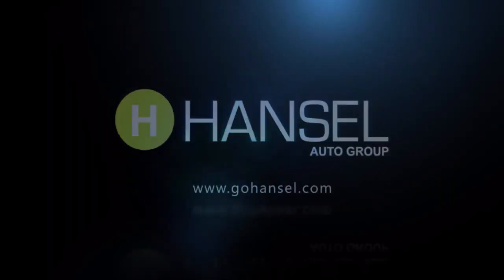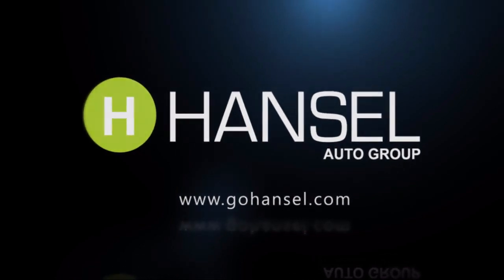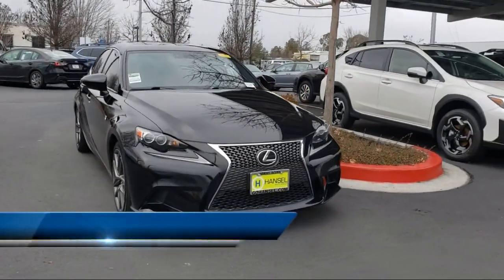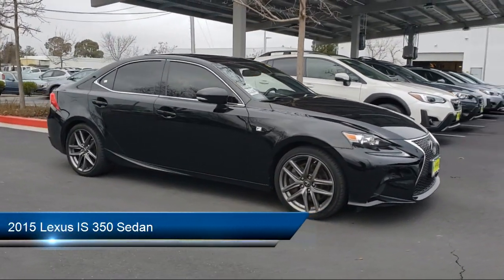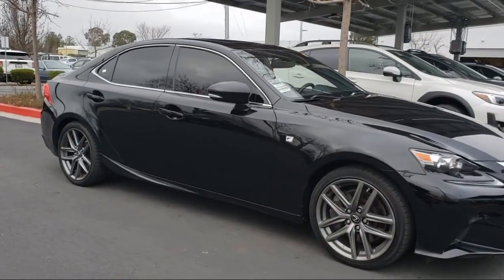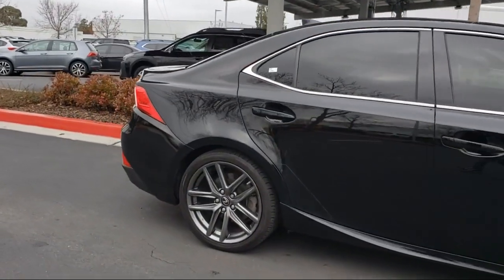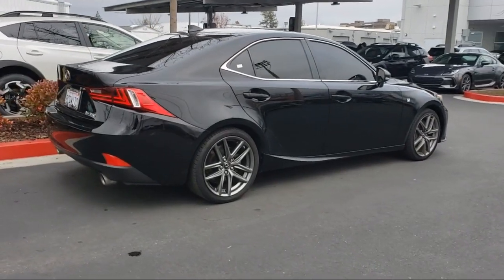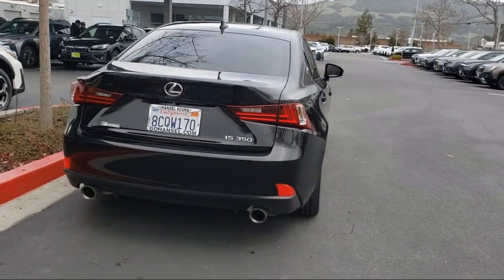2015 Lexus IS 350 Sedan Santa Rosa Rohnert Park Petaluma Sebastopol Windsor Cotati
2015 Lexus IS 350 Sedan Stock Number: AU230545A Vin:JTHBE1D20F5020836.

Hansel Acura is proudly serving our friends and neighbors in Santa Rosa, Rohnert Park, Petaluma, Sebastopol, Windsor, and Cotati. or give us a call at for more information about this or any of our other vehicles.
Hansel Acura
2979 Corby Avenue